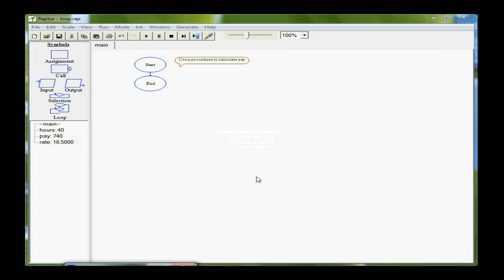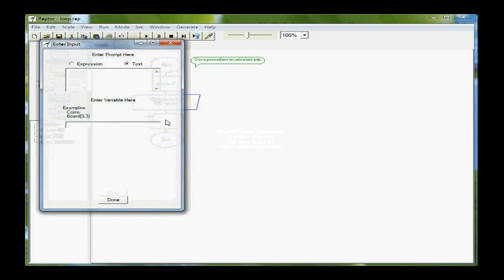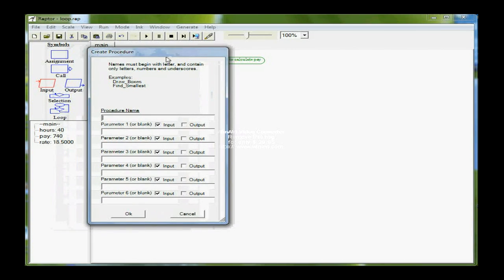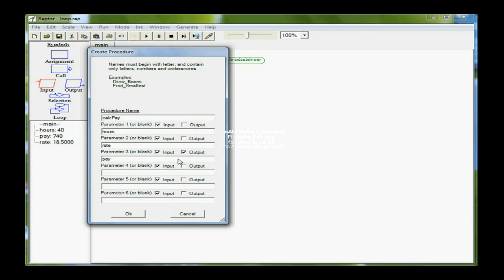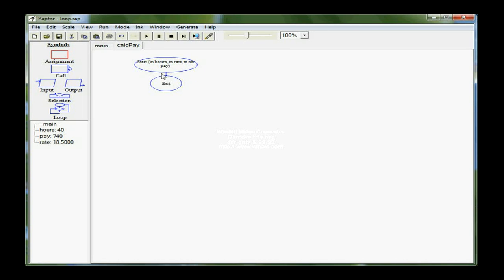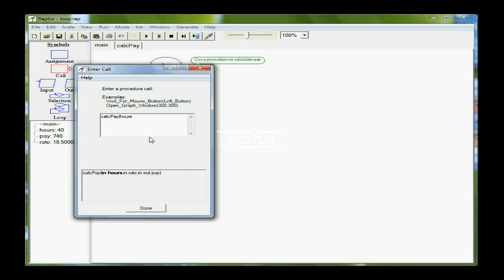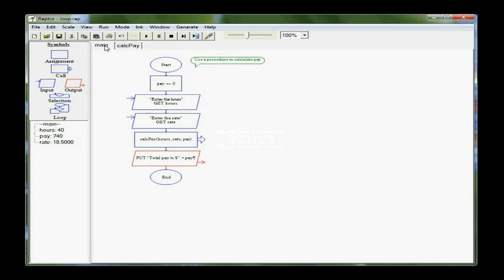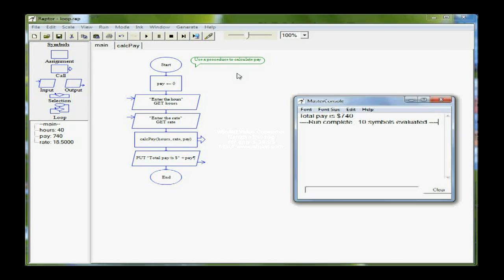procedure.MPG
Procedures in Raptor